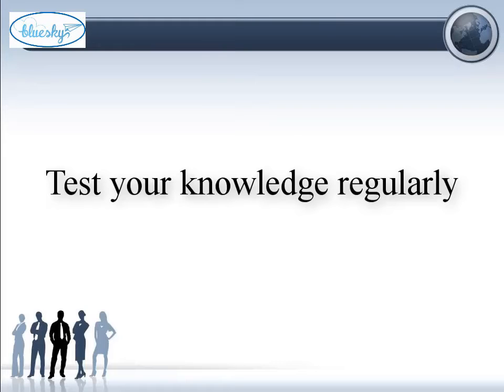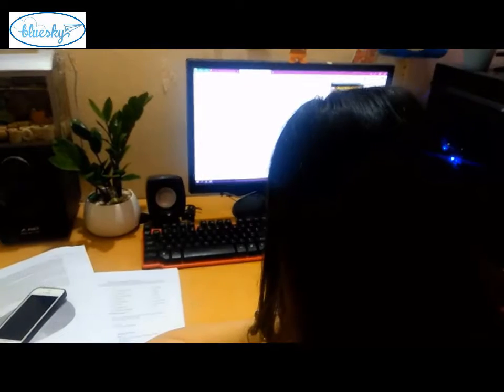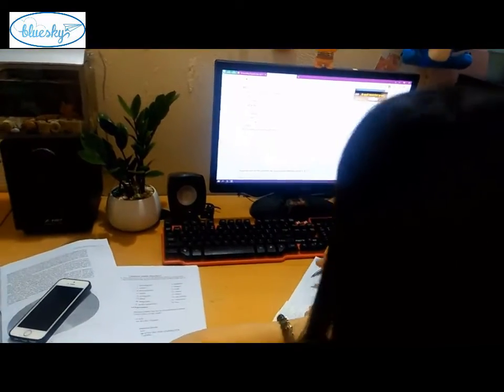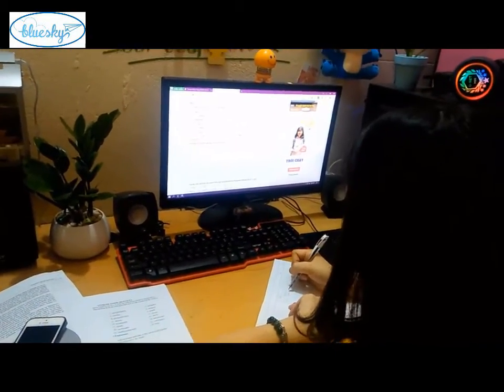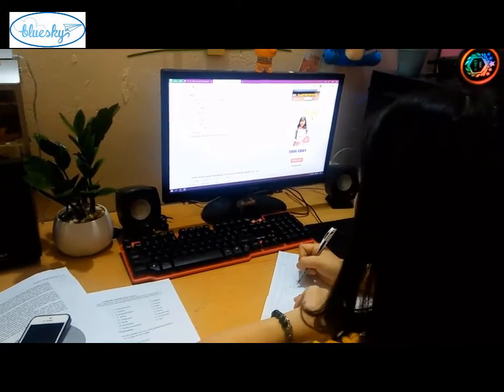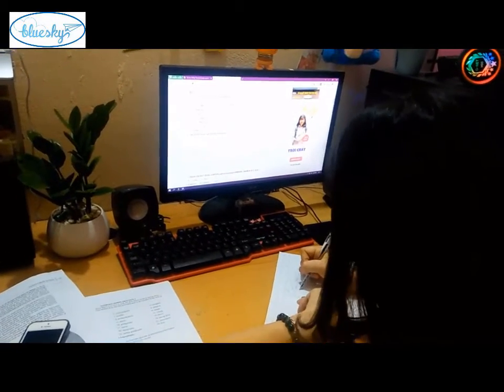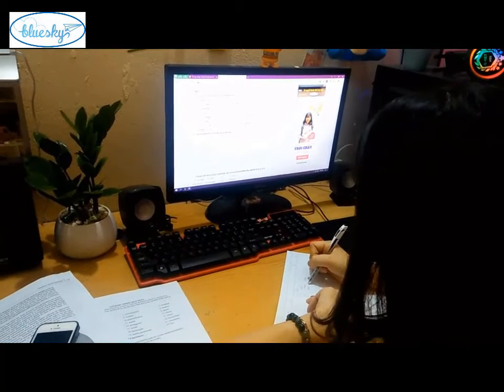Self study of SFL students Ha Thi Phuc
Self study of SFL students